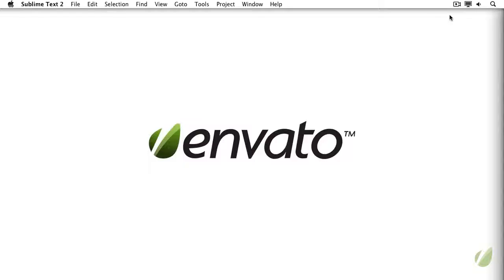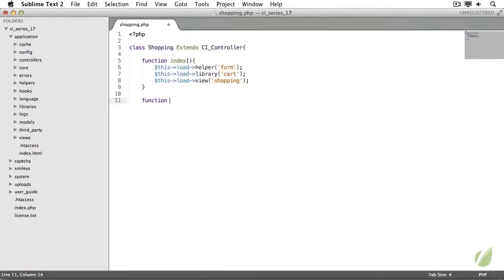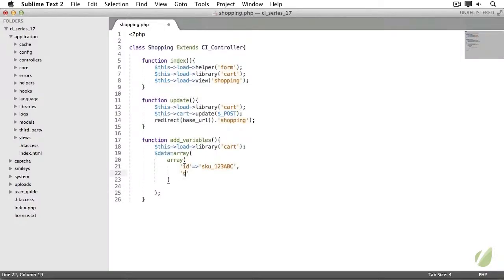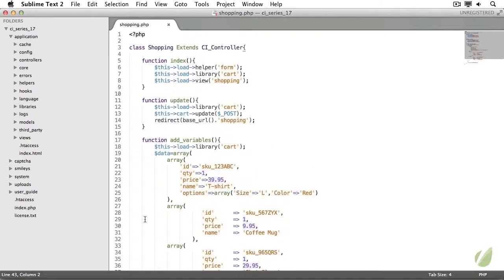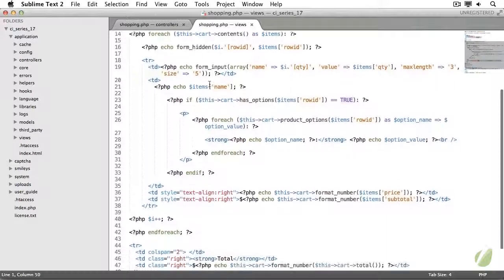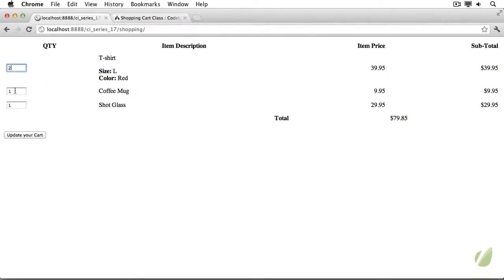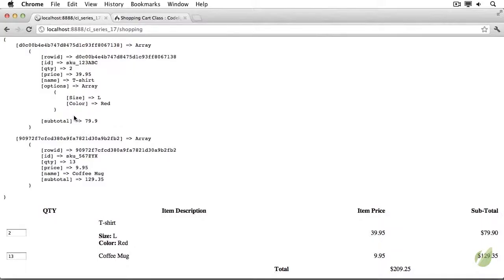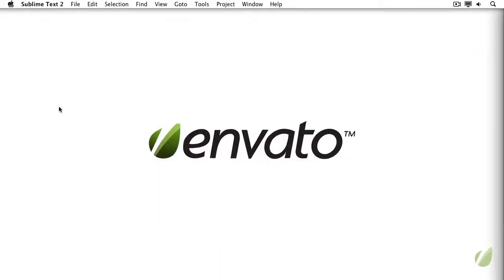18 shopping cart setup